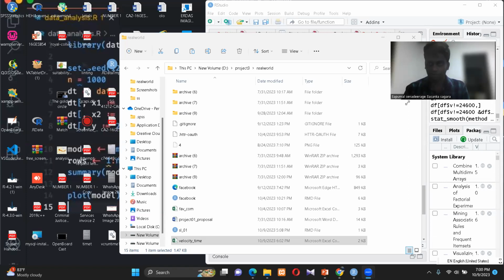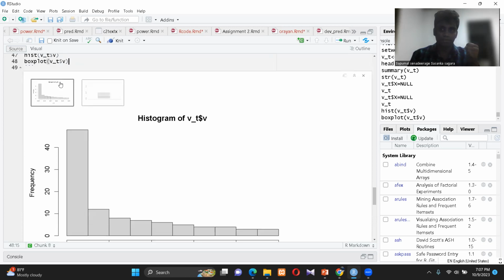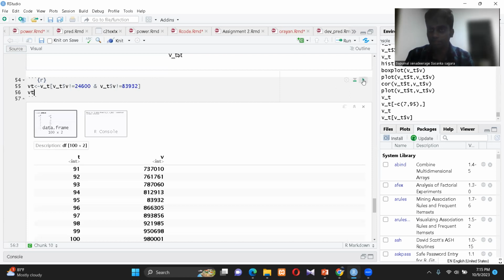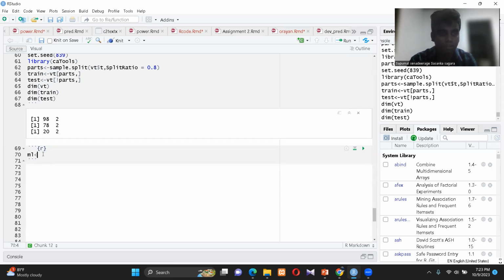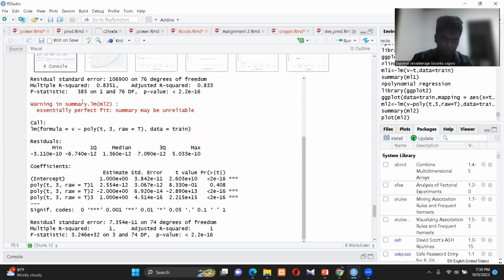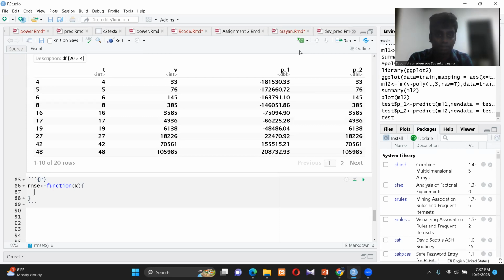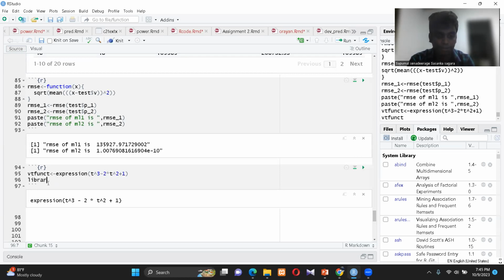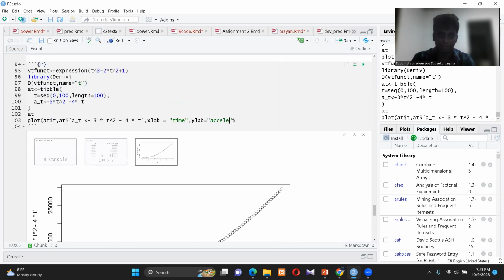polynomial regression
treat outliers|scatter plot,
polynomial regression vs linear regression
model evaluation
find derivative.